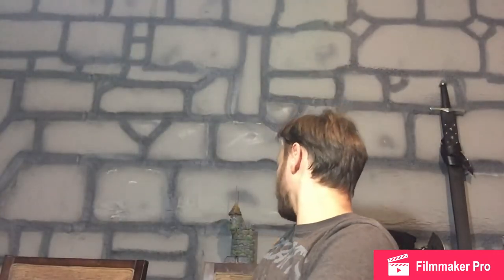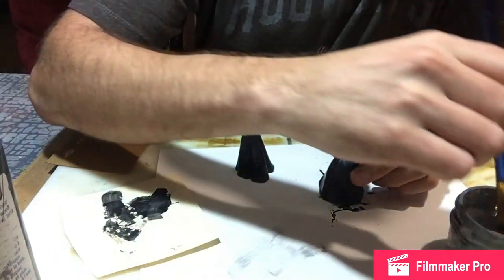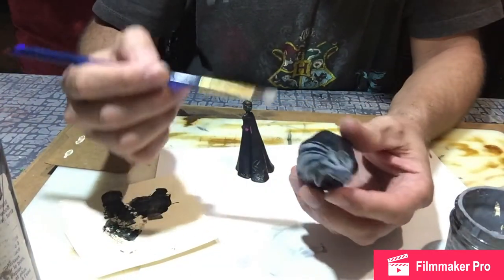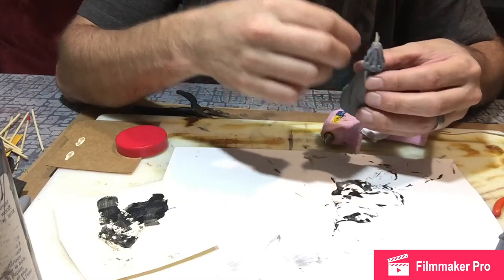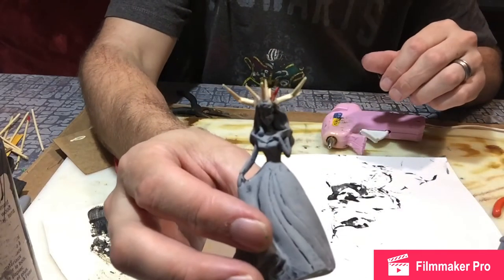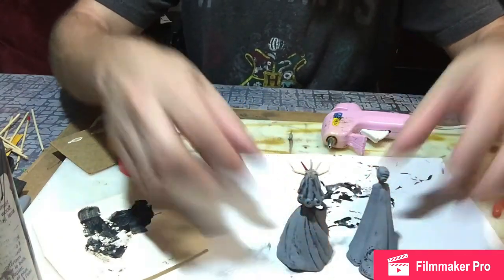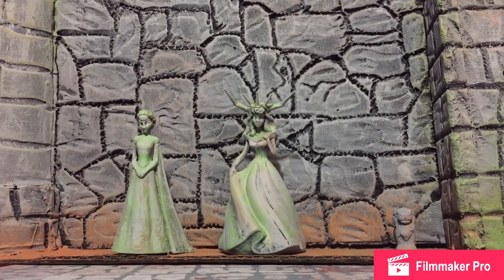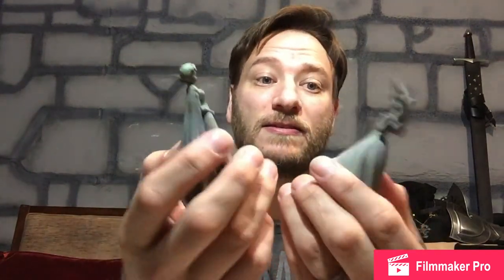Tabletop Craft #6 Stone Statues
Today we're borrowing a play out of DM Scotty's playbook and using mini Disney figurines to create easy stone statues. These will fill the space of 2x2.

Here is The DM's craft version. Please go give him a like!